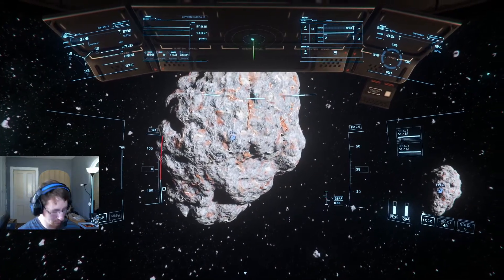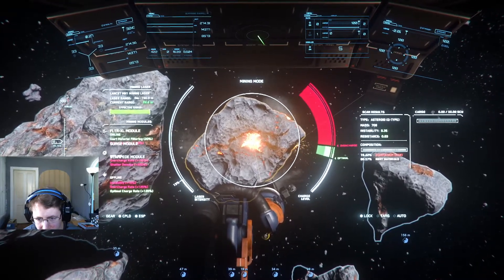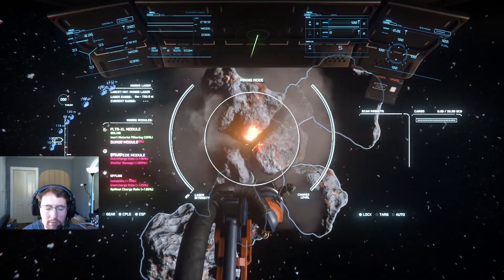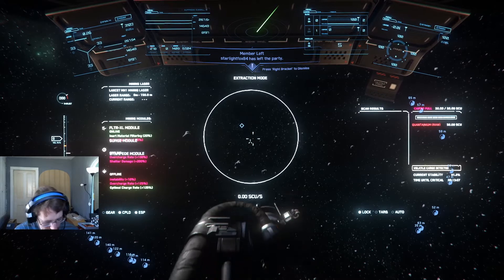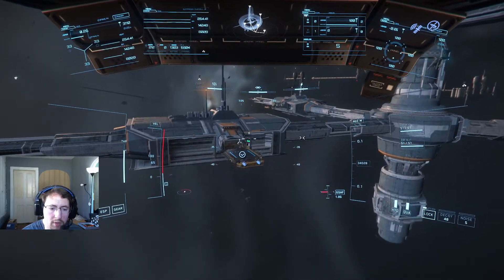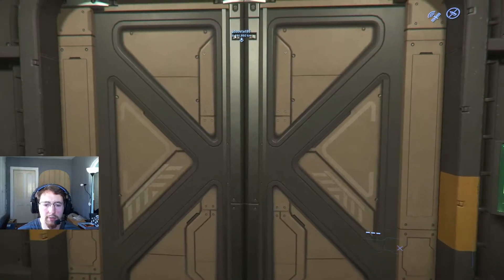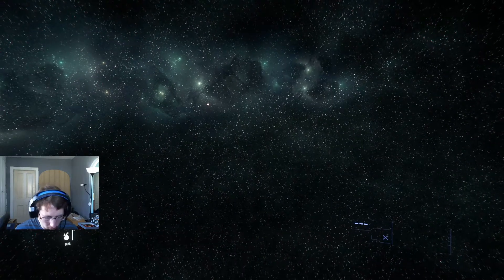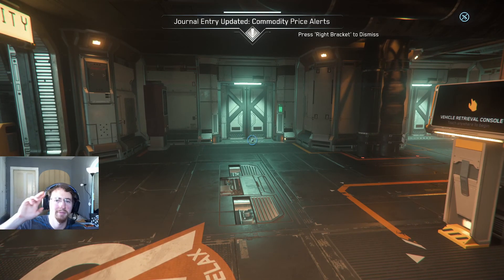How to mine Quantanium, Mining Tips and Tricks | Raptor X | Star Citizen Gameplay 004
Odysee.com @GoodCleanGamingRX

Good Afternoon Ladies and Gentlemen, and welcome to Good Clean Gaming RX, your source for good clean gaming fun! Today I'm back in Star Citizen, going over my strategy for mining Quantanium. I happened upon a really nice pair of rocks to start off with, so we don't have to search for them in the video! I go over some of the tips and tricks that I use, and we demonstrate a perfect crack of two Quantanium rocks